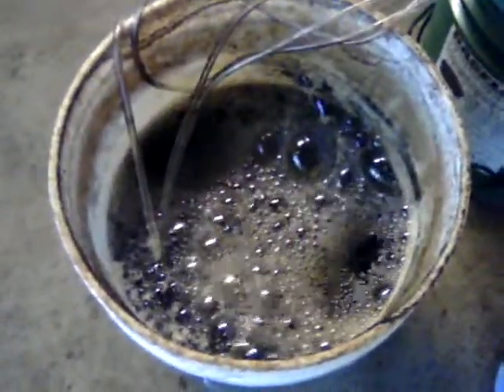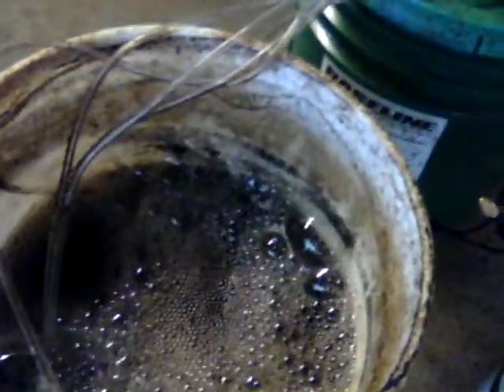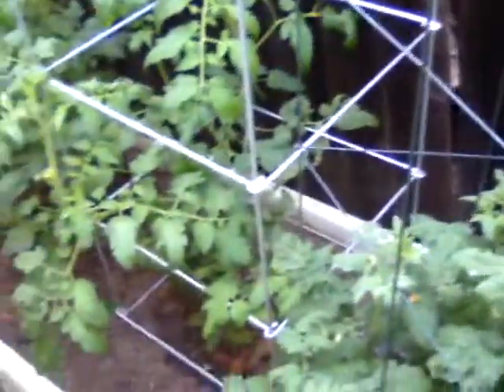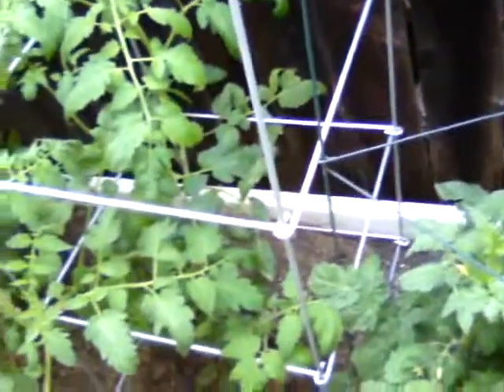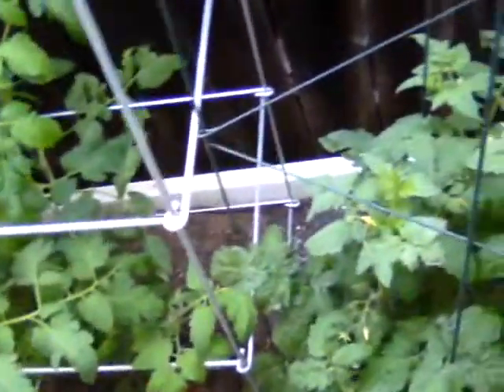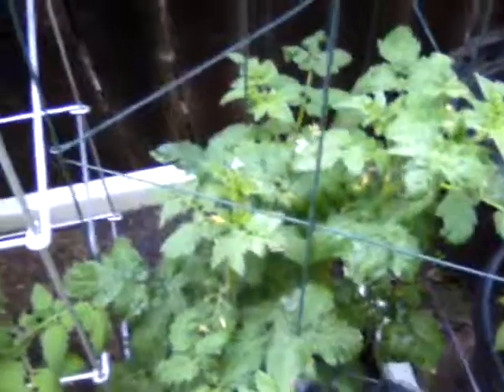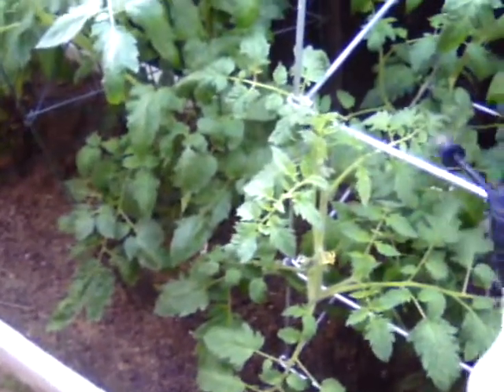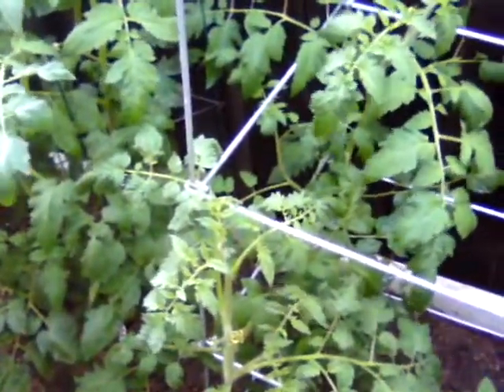black bear outdoor class on worm compost tea #2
blackbearoutdoors.net